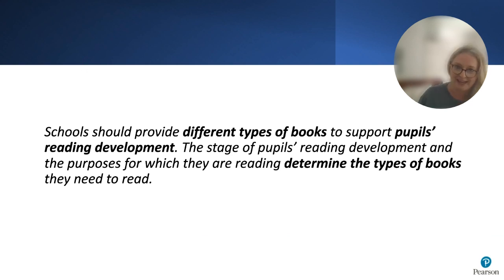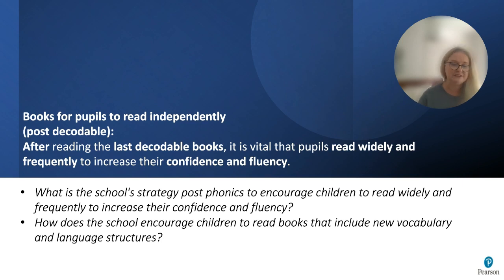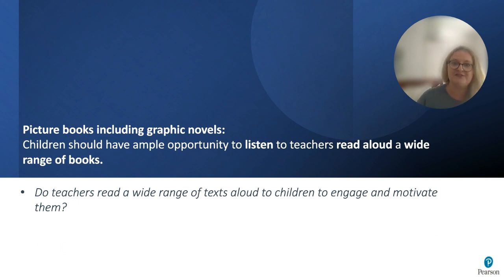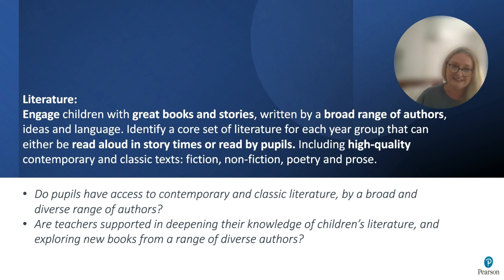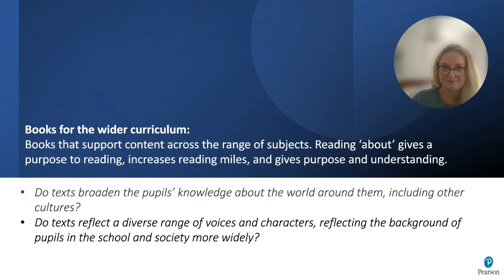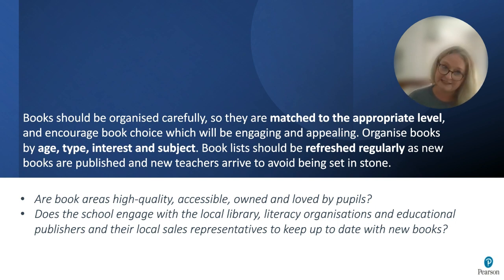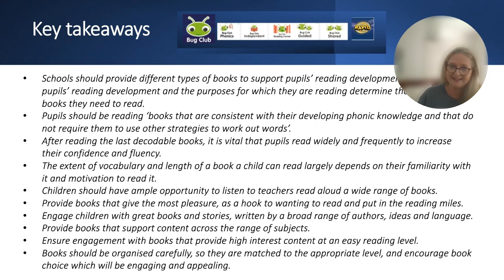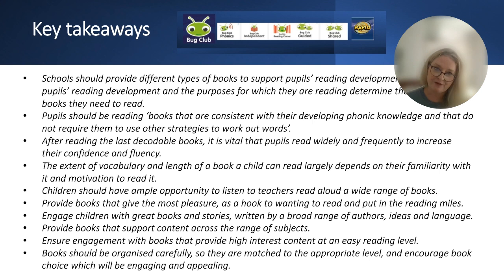Exploring the revised ‘Reading Framework’: Spotlight on Choosing and Organising Books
Join Pearson's Primary Literacy Advisor, Nicola Romaine, as she delves into each aspect of the revised Reading Framework. This video covers section 7: Choosing and Organising Books.

These videos will help you evaluate your current reading provision, aligned with statutory guidance and Ofsted’s Education Inspection Framework. We will also be sharing products from our portfolio that will help support you with implementation.